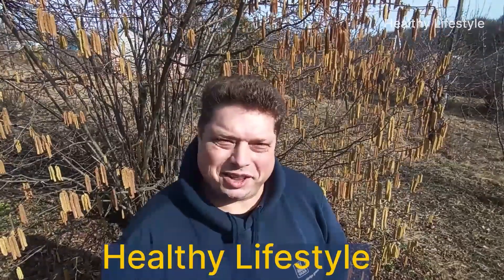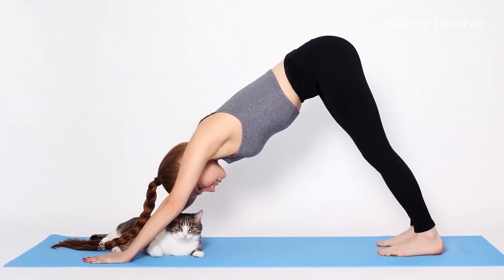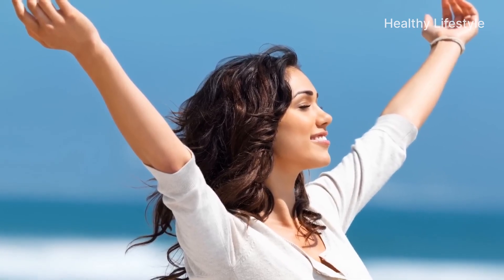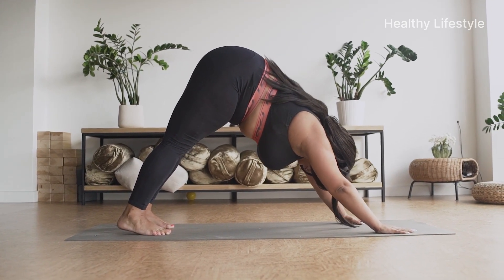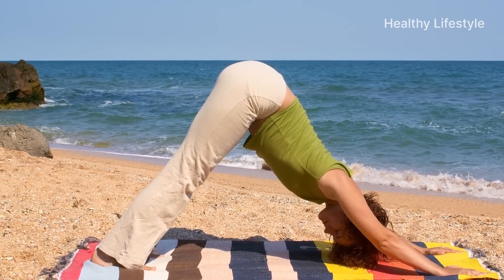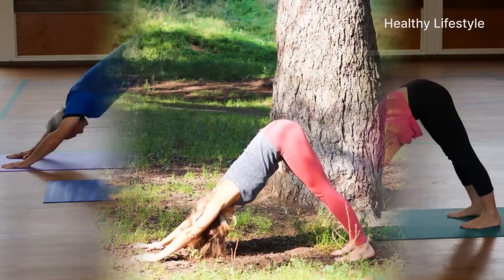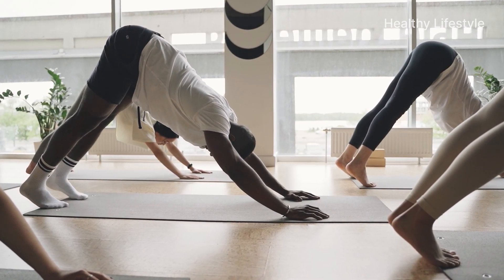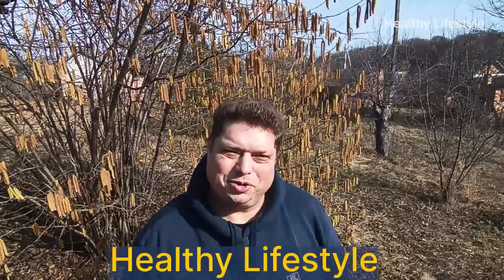Even 1 minute in this position will relieve many diseases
Just one minute of practice a day and you'll be amazed at the changes that will happen to your body!
This is one of the most famous asanas, Adho Mukha Shvanasana.
This pose is safe for the back.
It stretches the back of the thighs: it's soft and painless.
Improves blood flow to the head and saturates the brain with oxygen.
This renews the brain cells and improves the appearance and complexion.
Straightens the back, opens up the chest, and makes a beautiful correct posture.
Helps to breathe a full chest and relieve tension that has accumulated in the chest.
Arm muscles are strengthened and well worked out in the upper body.
Your sleep is normalized, insomnia disappears, the lungs and gastrointestinal tract work better, and muscles in your back, arms, and legs stretch.
You become more flexible and your body feels lighter.
Helps to increase the number of endorphins in the blood.
You have to learn how to do the "Downward Facing Dog" correctly.
The body forms a triangle, where its top is the tailbone.
Lift the pelvis until you feel your back straighten and become long.
If you feel that you can lift your heels even higher, do it.
Try to push off the floor with your hands harder and guide your body behind your pelvis - backward and upwards.
Stop, fix the pose, and then lower your heels to the floor.
You may feel that you cannot stand on your heels - this is normal.
You need to keep your back straight. This is very important!
Keep your eyes focused on the bottom.
Start asana for one minute, gradually increasing the time to two or three minutes.
Exercise is contraindicated for people suffering from high blood pressure, arthritis, and arthrosis.
Do not perform asana during menstruation and during the third trimester of pregnancy.
If you do it for at least one minute every day, you will have a flexible and toned body.
More information on my channel.

Get 21 Free Keto Recipes 🥑🎁 (Yummy)
 Today, I’ve rounded up 21 of my favorite keto dishes for breakfast, lunch and dinner. You’re going to want to bookmark this list, as these recipes are totally drool-worthy.
All recipes feature simple ingredients and easy instructions and you can download everything today for free

Everyone wants to have healthy and beautiful teeth. Here you will learn how to achieve this without high costs